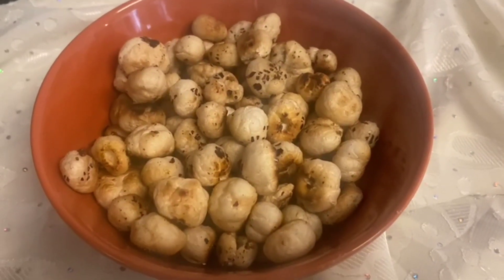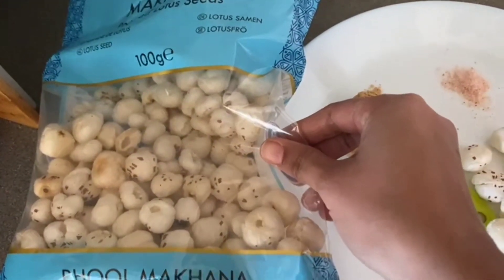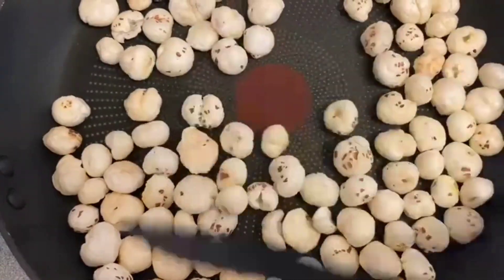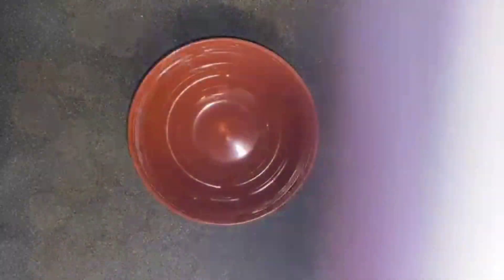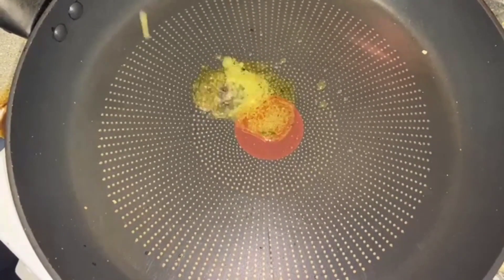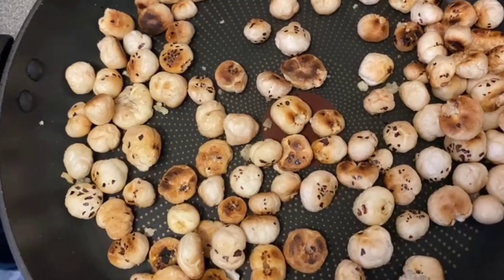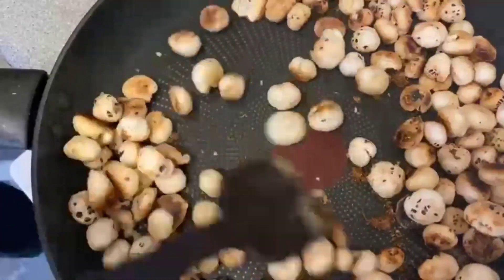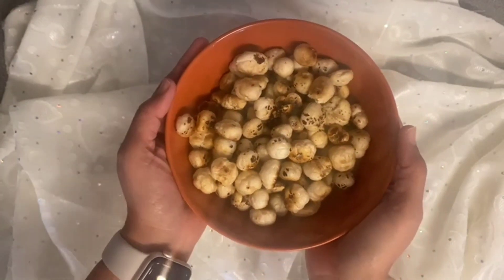Spicy Roasted Makkana | Popped Lotus flower | Super food | Healthy Snack | #184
Also, do share your comments below for any suggestions over which product to review or you want us to use.

Instagram- @janspageofficial (Jan's Page YouTube Channel)